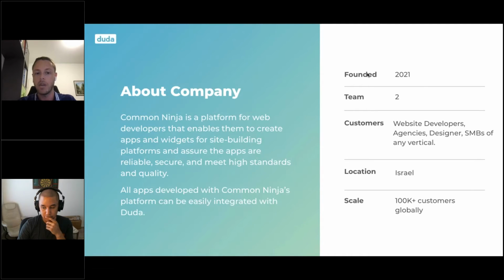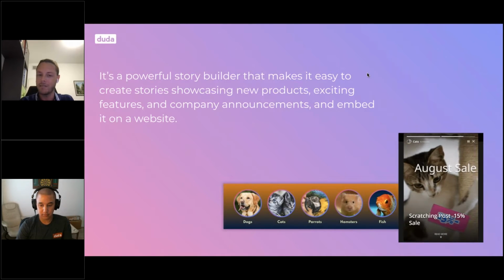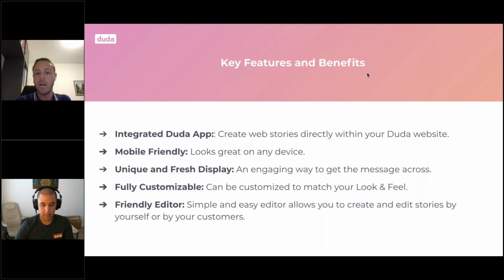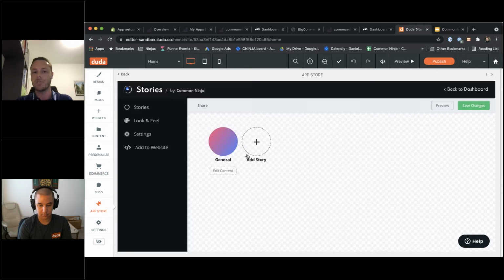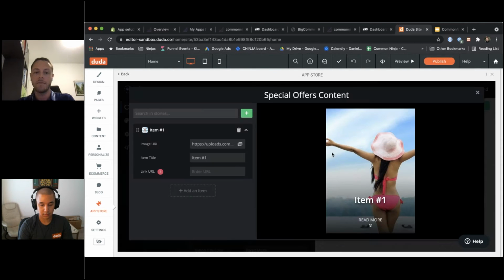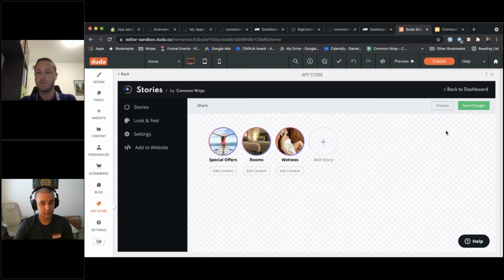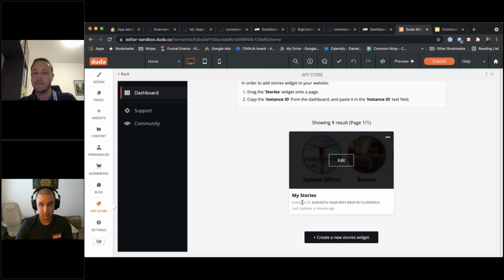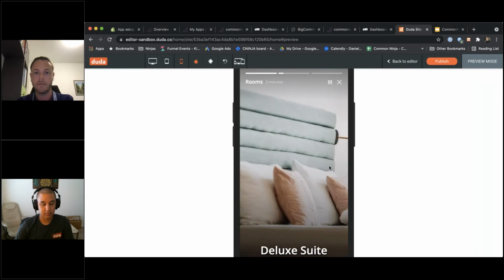Highlight Content That Matters With Stories for Websites | Duda + CommonNinja Webinar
00:21 - Meet the Presenters
01:19 - Webinar Agenda
02:39 - About CommonNinja
04:07 - What are Stories?
04:36 - What are Stories for Websites?
05:21 - Common Use Cases
06:48 - Key Features and Benefits
07:41 - Live Demo
16:19 - Plans
16:41 - Q&A

CommonNinja — Stories for Websites

You know stories from social media platforms like Instagram and Facebook. Now you can add stories to your Duda sites with Stories for Websites by CommonNinja. In this webinar you'll hear from Daniel Sternlicht, Co-Founder and CEO of Common Ninja, about how you can use stories to highlight content that matters to build your brand and attract an audience.